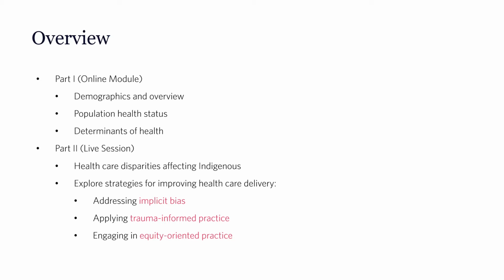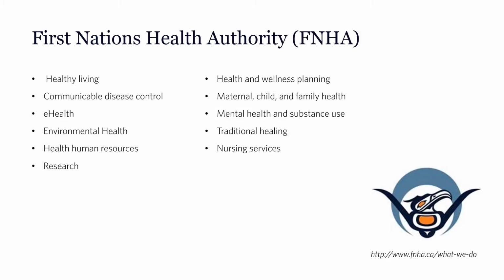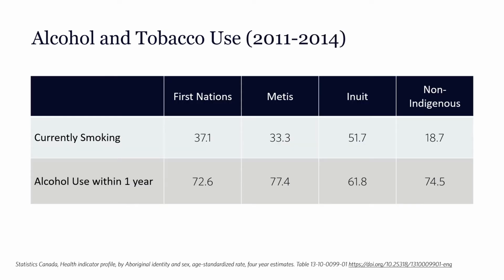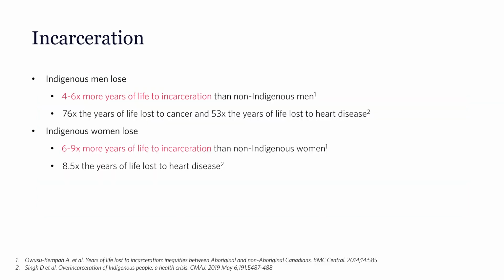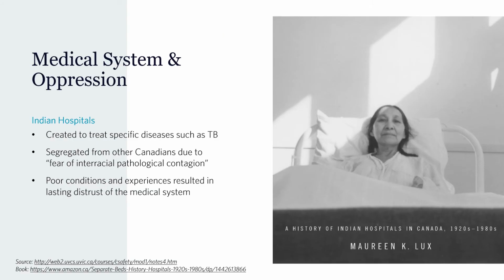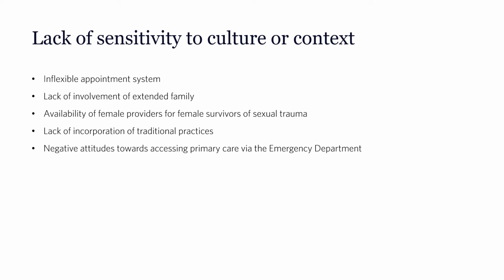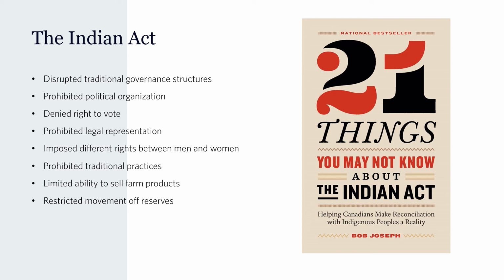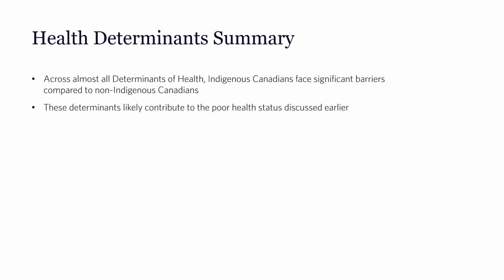Indigenous Health in BC - Part I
The is part 1 of a 2 part introductory presentation on Indigenous health in BC. It was created as an orientation for international medical graduates entering into medical practice in BC. It is also appropriate for students training in health care professions. The presentation reviews population health disparities, tracing them back to their roots in the determinants of health.